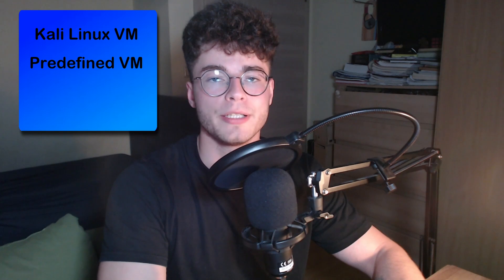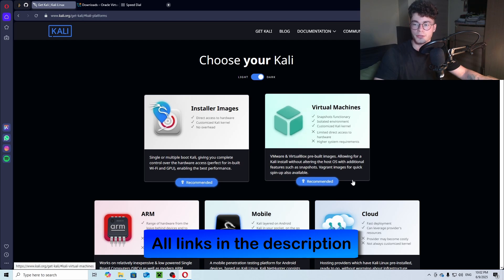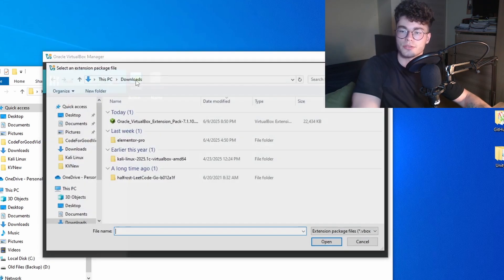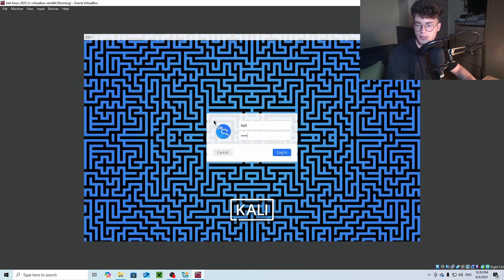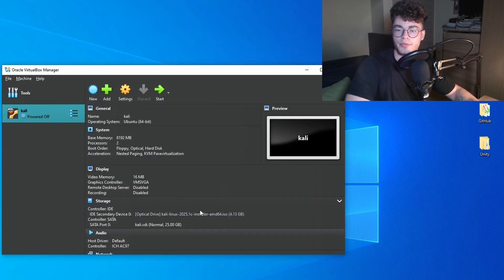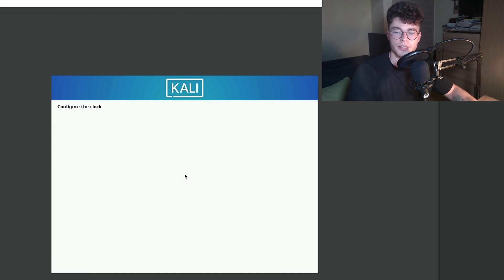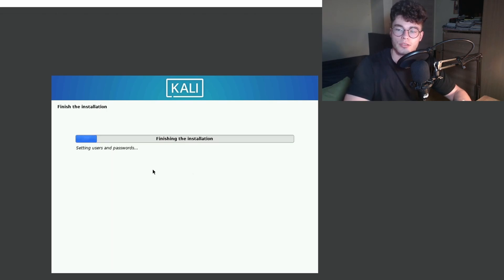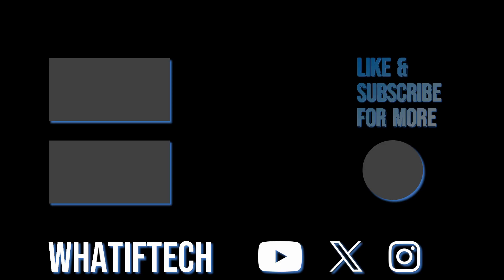Kali Linux VirtualBox Setup No Experience Needed 2025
In this step-by-step tutorial, we will show you how to set up Kali Linux in VirtualBox. Kali Linux is a popular operating system used for cybersecurity and penetration testing, and running it in a virtual machine can be a great way to learn and experiment with it without affecting your main system. We'll guide you through the process of installing Kali Linux in VirtualBox, including downloading the necessary files, creating a new virtual machine, and configuring the settings for optimal performance. By the end of this video, you'll have a fully functional Kali Linux system up and running in VirtualBox, ready for you to start exploring and learning about Linux and cybersecurity. Whether you're a beginner looking to get started with Kali Linux or an experienced user looking for a quick refresher, this video has got you covered. So let's get started and dive into the world of Kali Linux and VirtualBox!

Timestamps:
0:00 Intro
0:41 Preparations
3:15 Predefined Image
3:22 Manual Installation
8:31 Outro